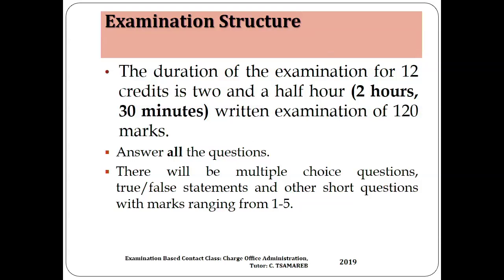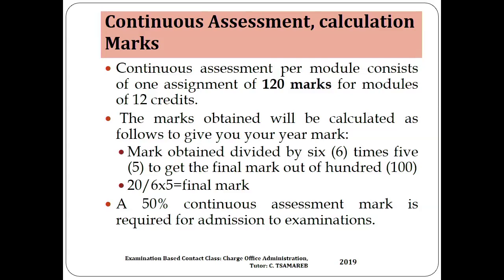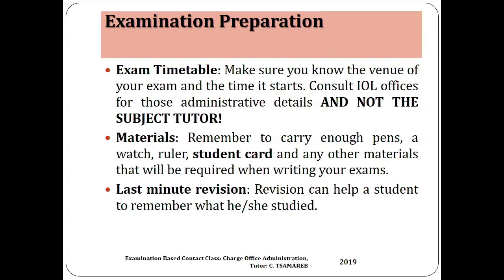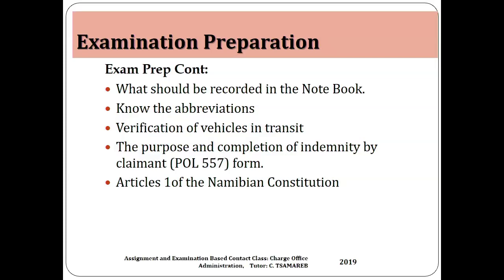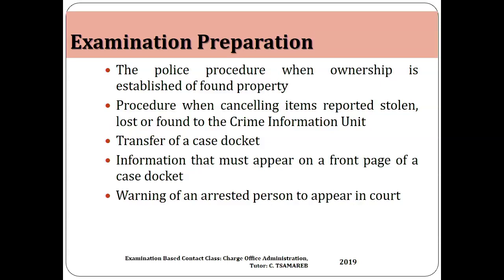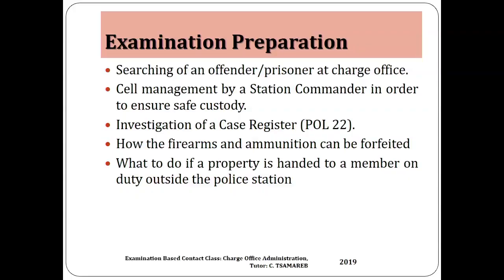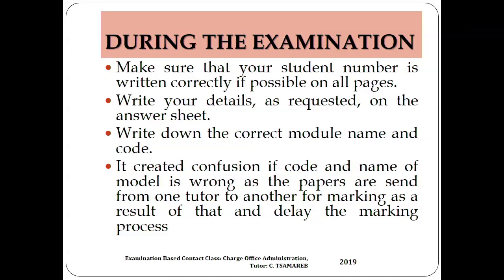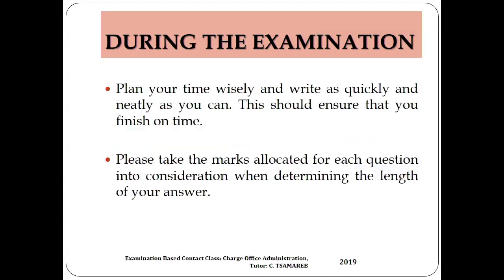IOL CC POLC COA 2019